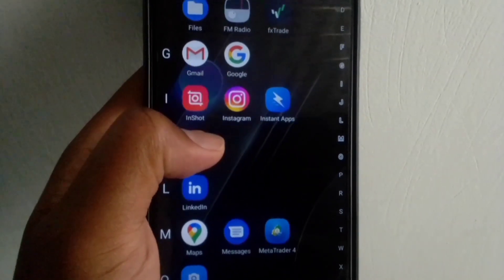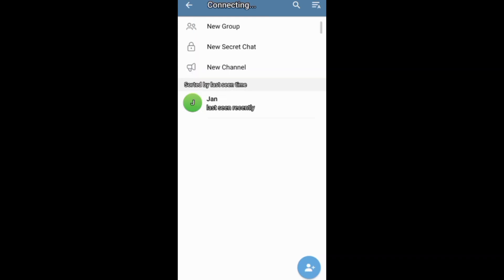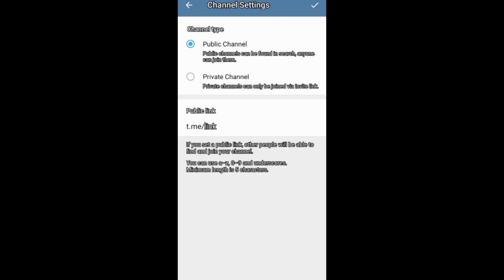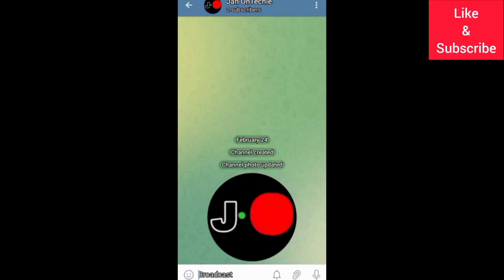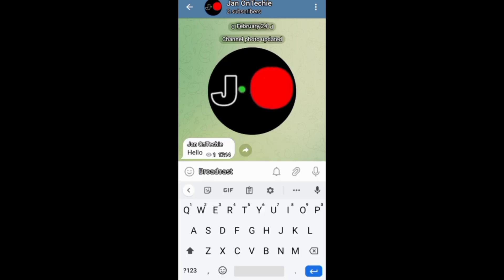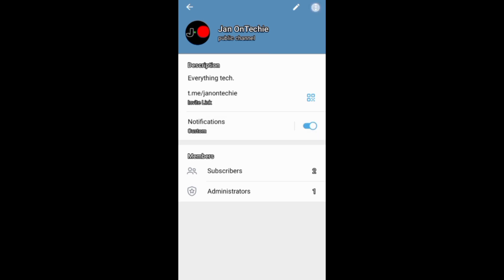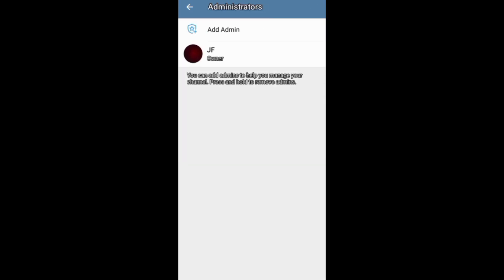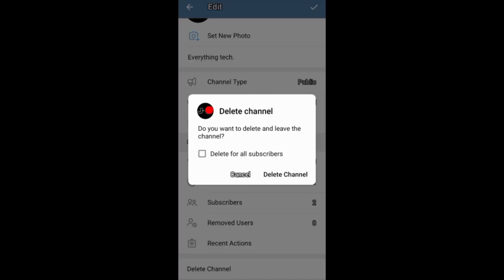How to Create Telegram Channel (UPDATED)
See how to create a Telegram channel. See also how to make a Telegram channel on android. In addition, see how to open a channel on Telegram on iPhone. Moreover, see how to set up a group on Telegram.

0:00 - Introduction
0:10 - Creating Telegram Channel
0:38 - Setting Up Telegram Channel
1:13 - Deleting Channel
1:23 - Conclusion